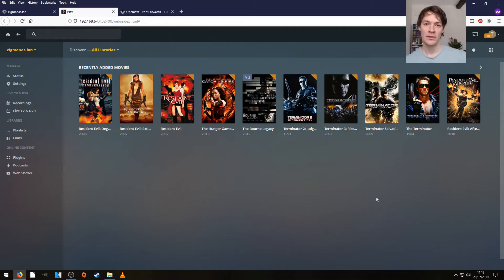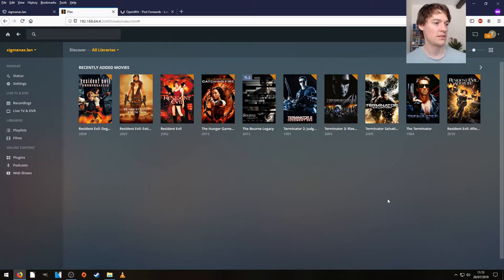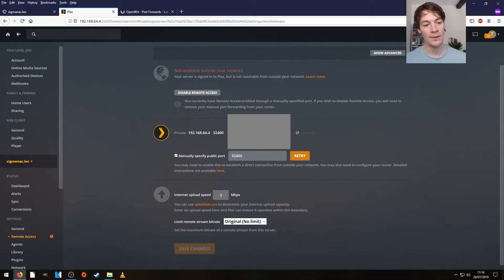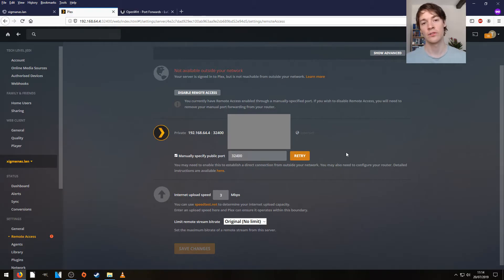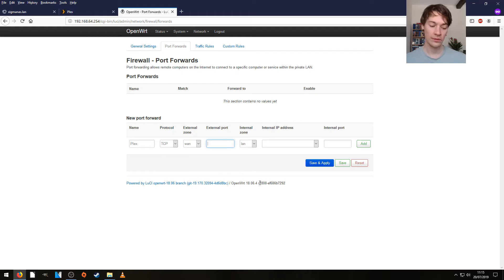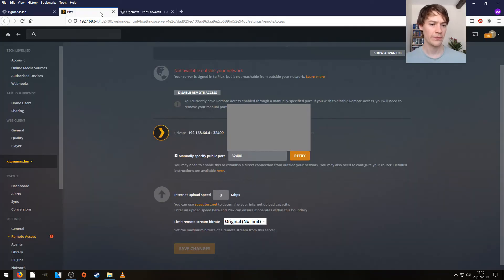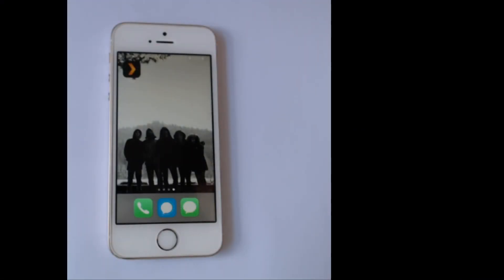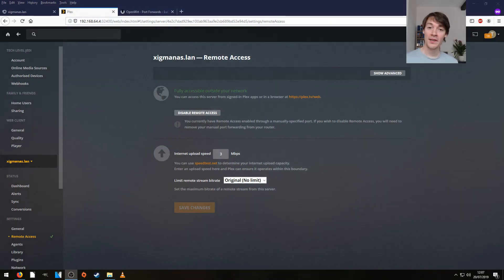How to Port Forward Plex Media Server | Remote Access Setup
How to Port Forward Plex Media Server

In this video I show you how to port forward your plex media server which will enable remote viewing of your plex content from anywhere with an internet connection